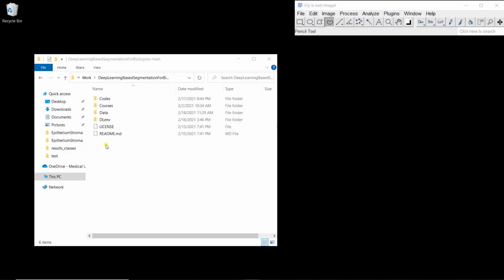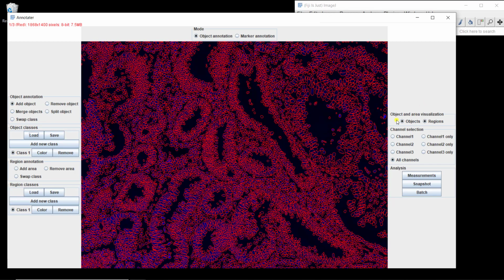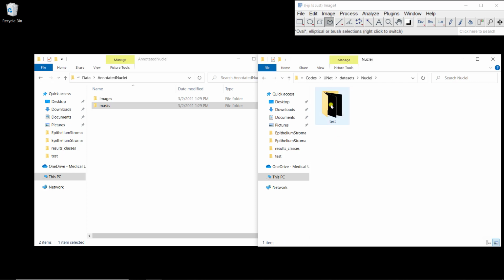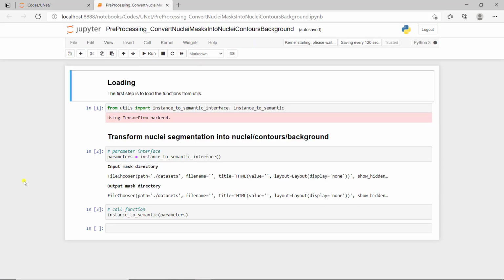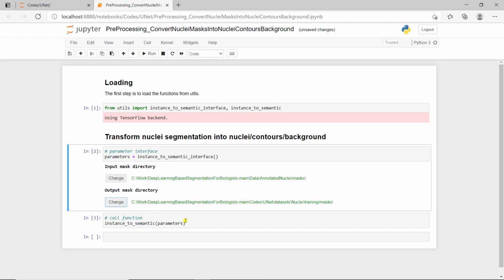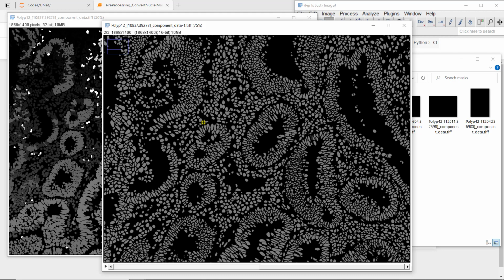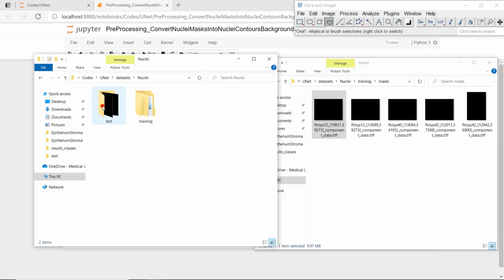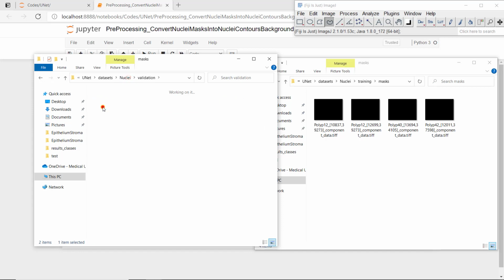Deep learning-based segmentation for biologists - Data preparation for nuclei segmentation - U-Net